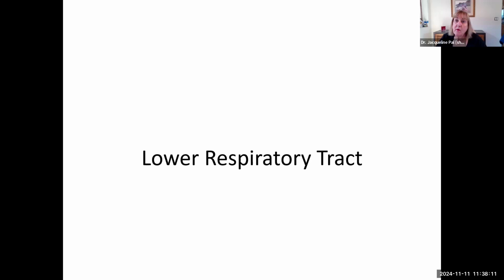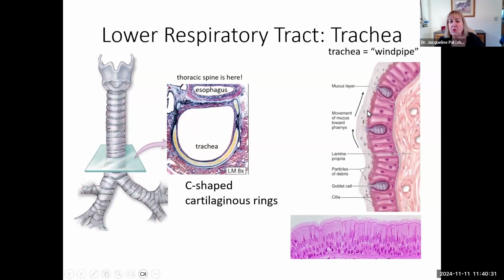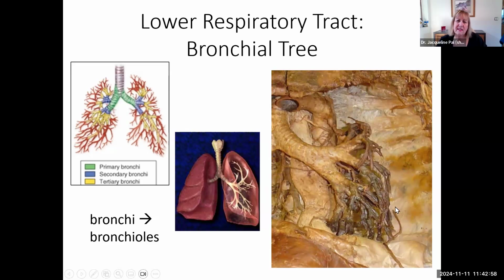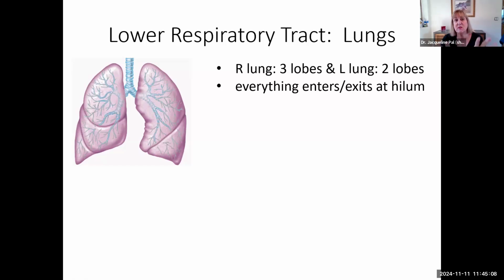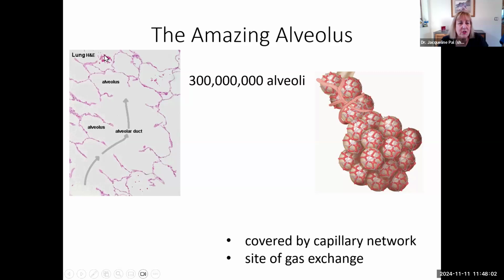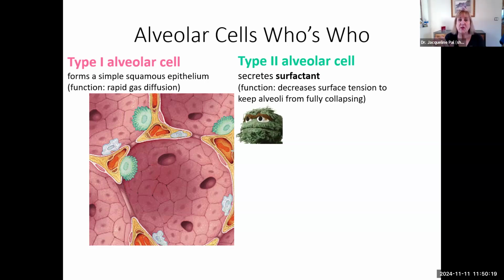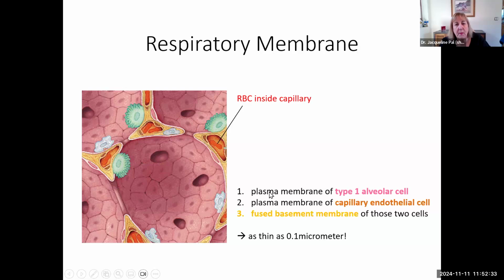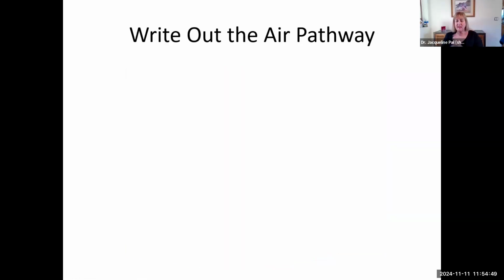hbio17b lower respiratory tract 18 min